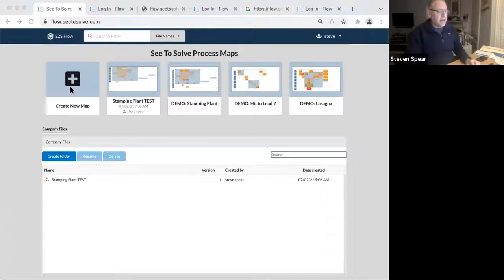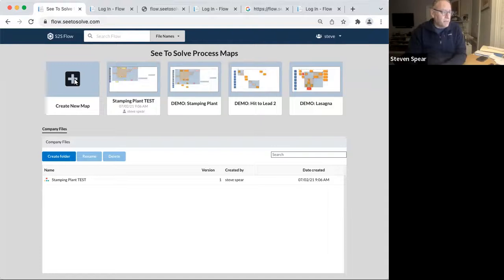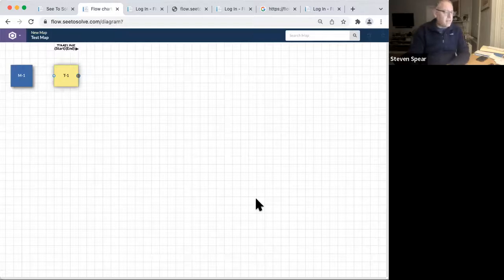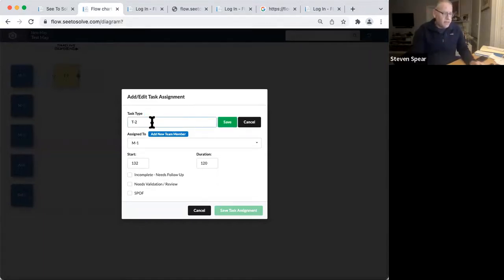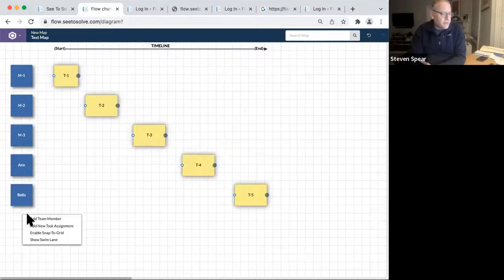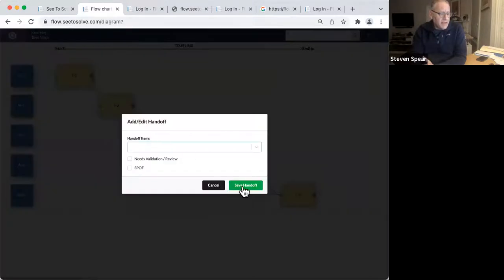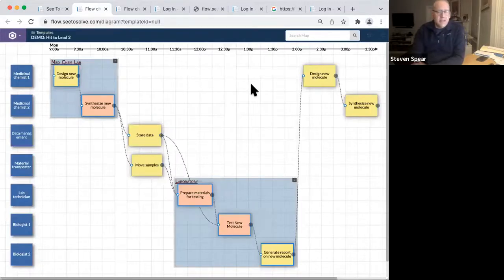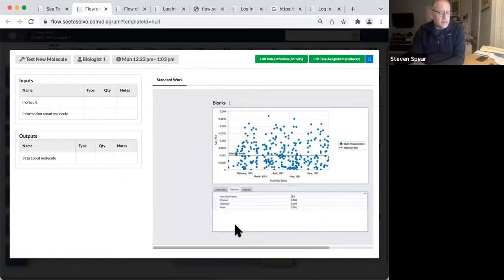MIT Online Steve Spear FLOW demonstration